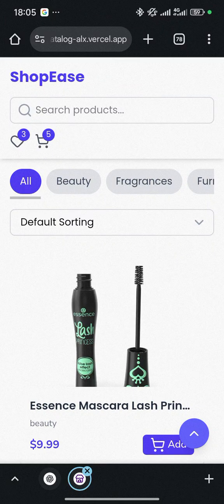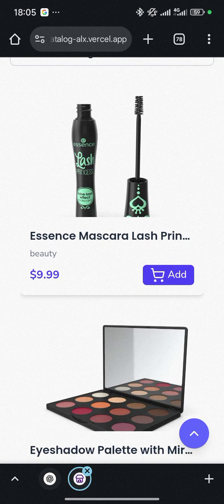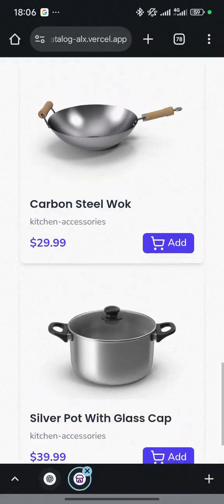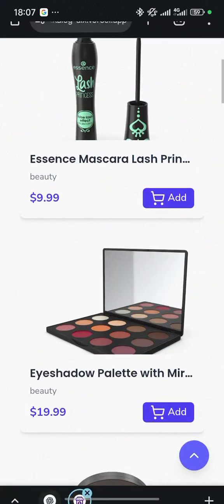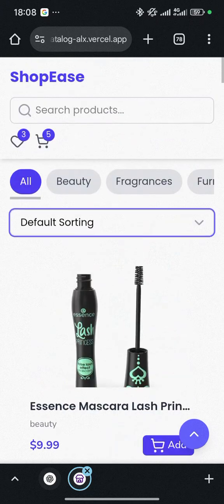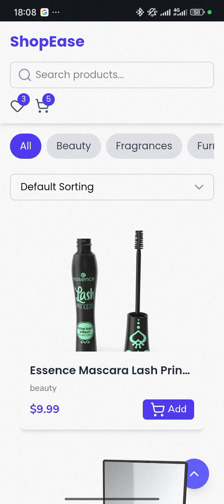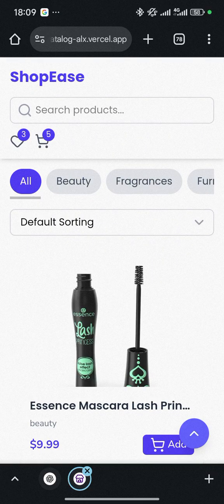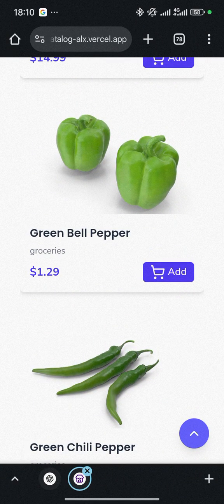My E-commerce app. Showcasing infinite scroll and pagination in my Next JS app